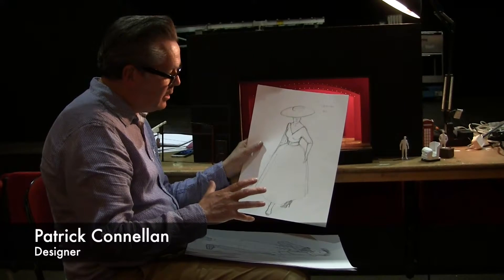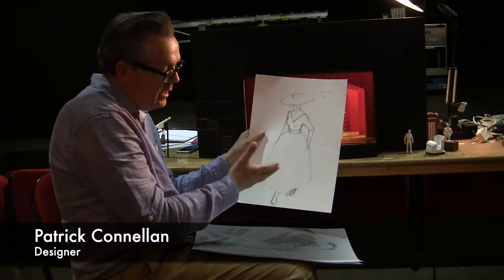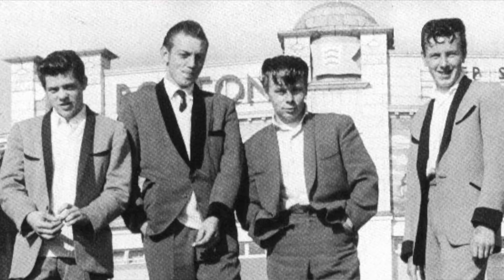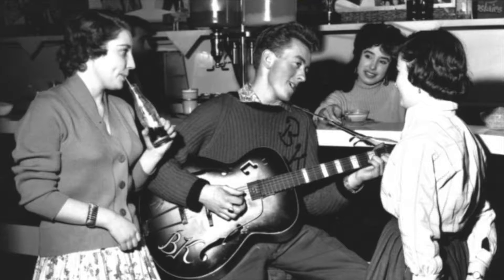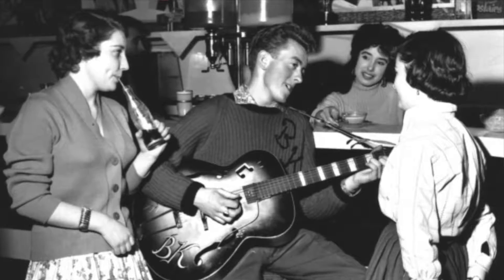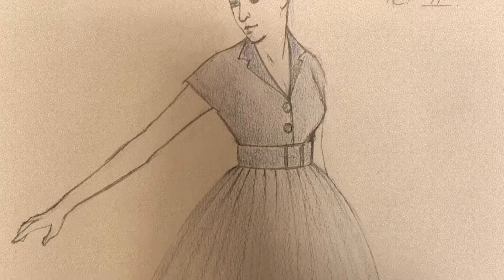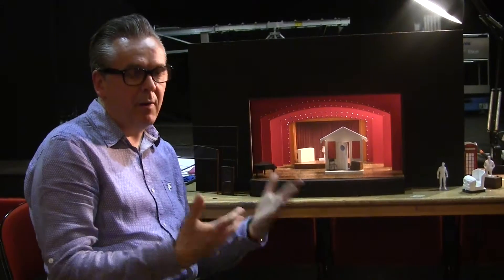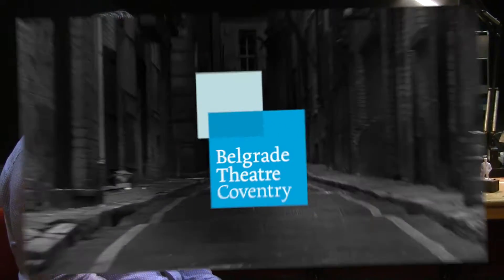Designing Roll Over Beethoven Part 2 - Costumes